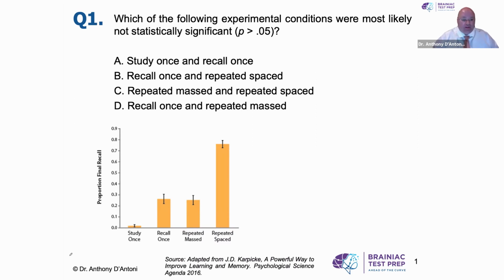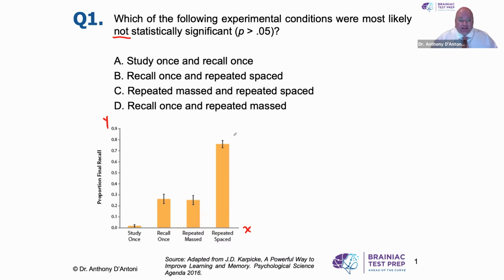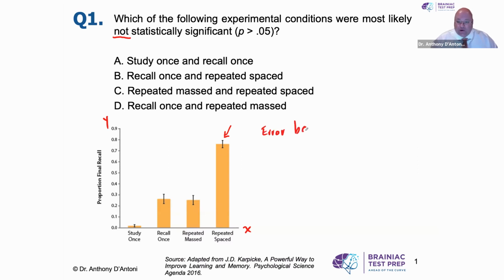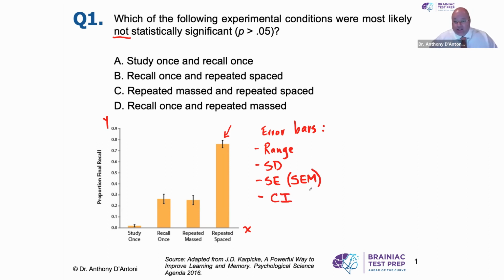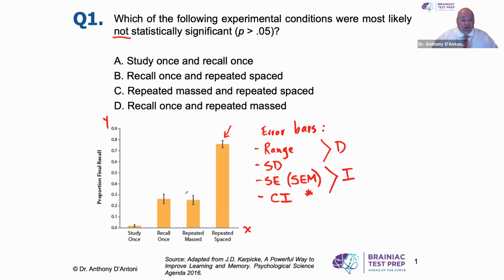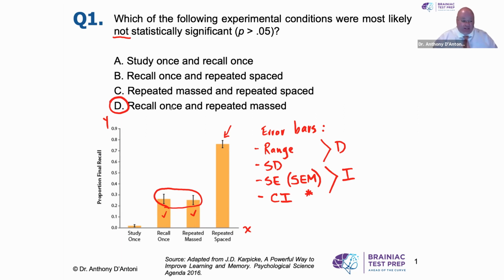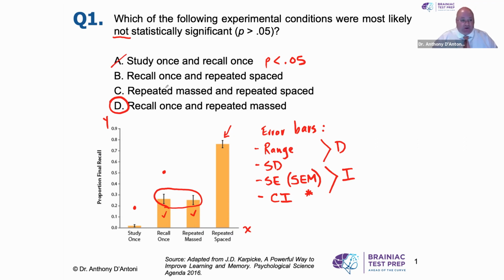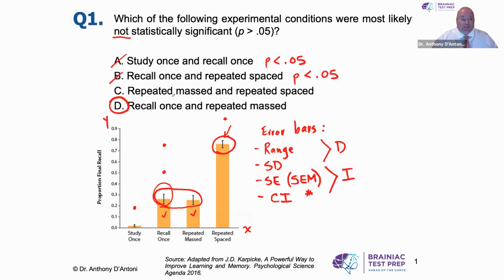Dr. D - Brainiac Test Prep - MCAT PSYCH-SOCIAL Quiz 1 Explanation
This is an explanation video from a passage-based question mapped to the Psychological, Social, and Biological Foundations of Behavior section of the MCAT®.

MCAT® is a registered trademark of the Association of American Medical Colleges, and the name is the property of the respective trademark holder, who does not endorse nor is affiliated with Brainiac Test Prep.

Brainiac Test Prep - Ahead of the Curve

Brainiac Test Prep offers virtual tutoring in the following subjects:
• MCAT (all sections)
• Anatomy and Physiology
• Biochemistry
• Clinical Anatomy
• Clinical Embryology
• Histology
• Medical Microbiology
• Medical Physiology
• Neuroanatomy and Neurophysiology
• Pathophysiology
• Radiology (including radiographic anatomy and cross-sectional anatomy)
• Research Design
• Statistics (including biostatistics)